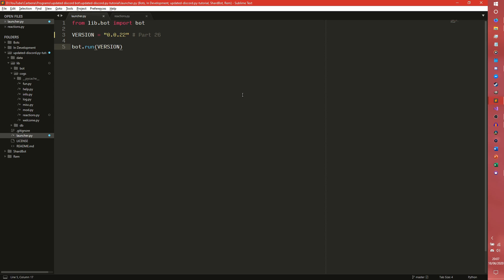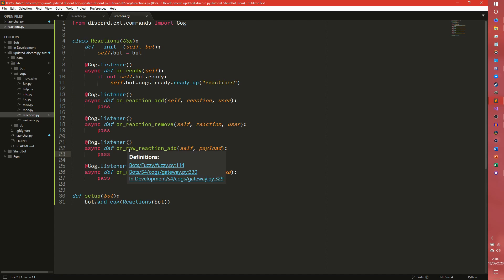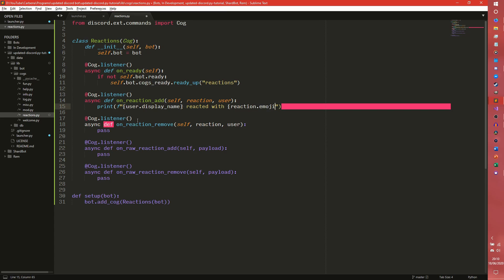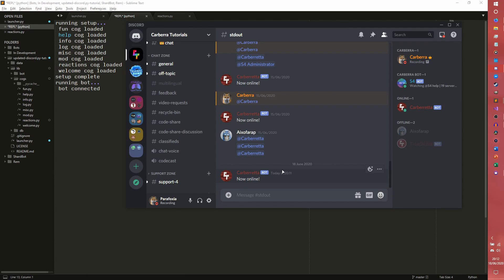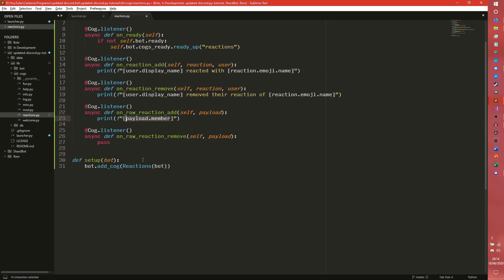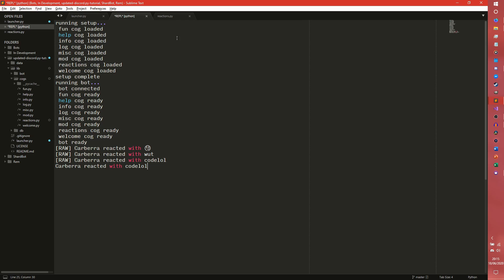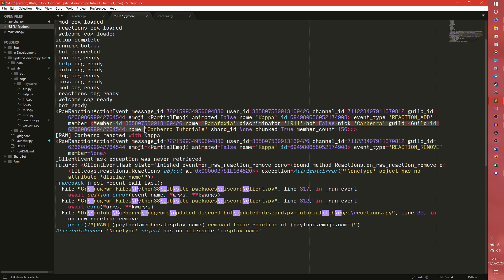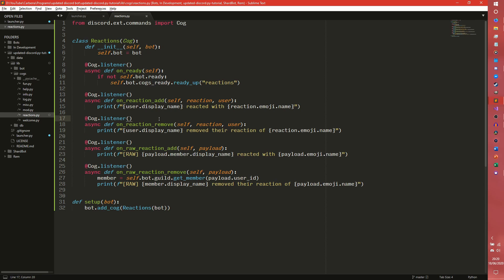Working with reactions - Building a discord.py bot - Part 26